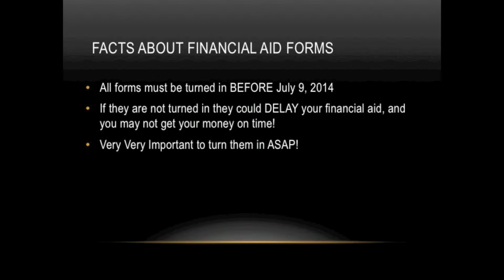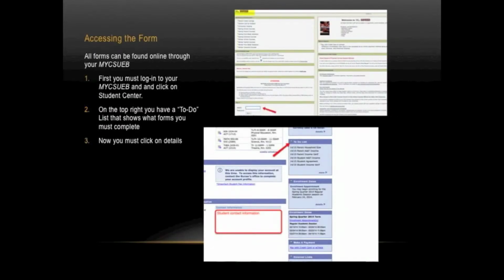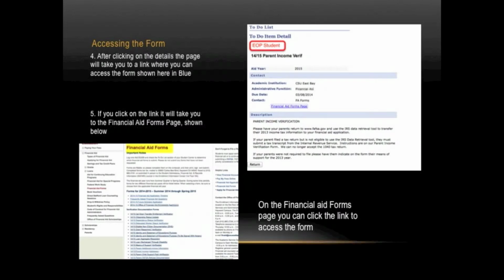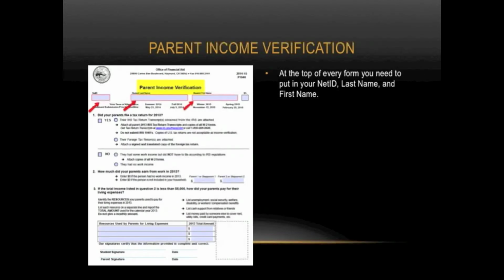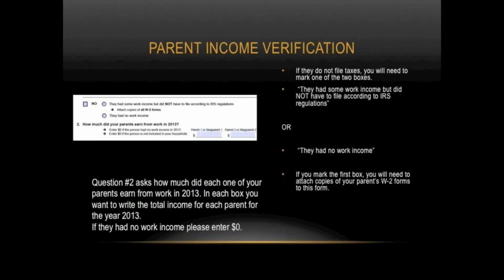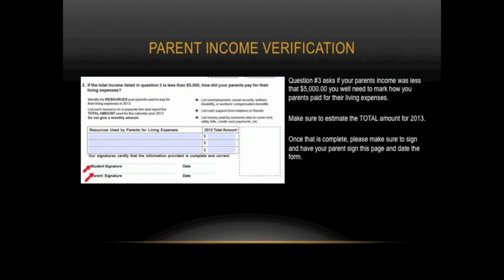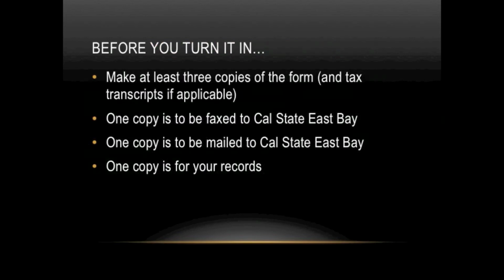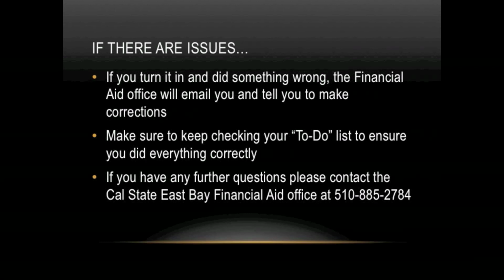Parent Income Verification 2014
This video will go over the Parent Income Verification form needed for Cal State East Bay